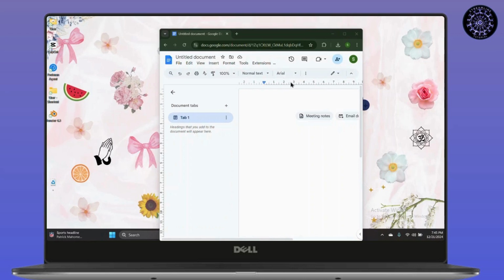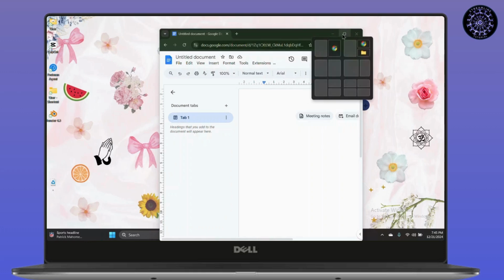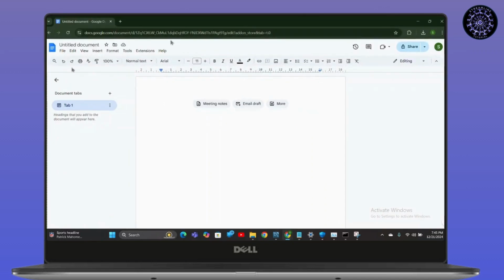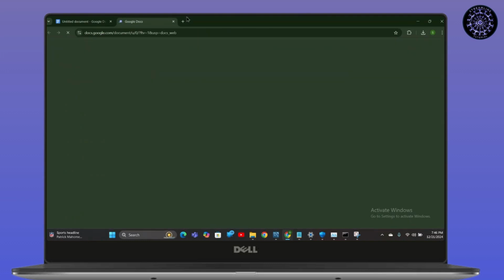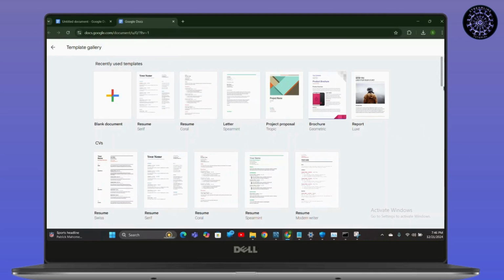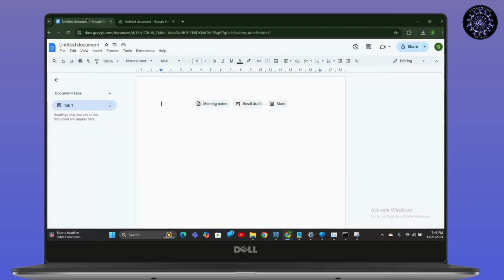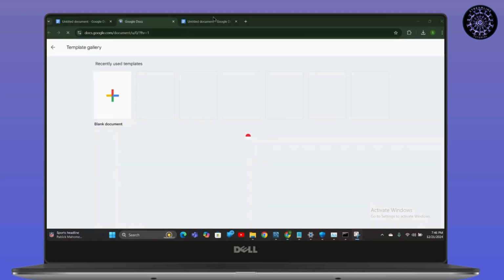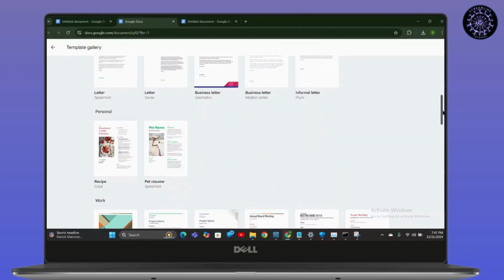How to Make a Wedding Program in Word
Welcome to our step-by-step guide on "How to Make a Wedding Program in Word"! If you're planning a wedding and want to create a beautiful and organized program, this video is for you. In this tutorial, we'll show you how to use Microsoft Word to design a stunning wedding program that outlines your ceremony schedule, bridal party, and special messages. Whether you're a beginner or familiar with Word, these easy-to-follow instructions will help you create the perfect wedding program in no time.

What You'll Learn:

How to design a wedding program in Microsoft Word
Step-by-step instructions for creating a wedding ceremony outline
How to format your wedding program to include details like the bridal party and ceremony schedule
Tips for personalizing your wedding program with fonts, colors, and images
How to print and prepare your wedding programs for your big day
Timestamps: 00:05 Introduction to creating a wedding program in Word 00:20 How to choose a template in Word for your wedding program 00:35 Customizing your wedding program design in Word 00:55 How to add text, images, and ceremony details 01:10 Final tips for formatting and printing your wedding program